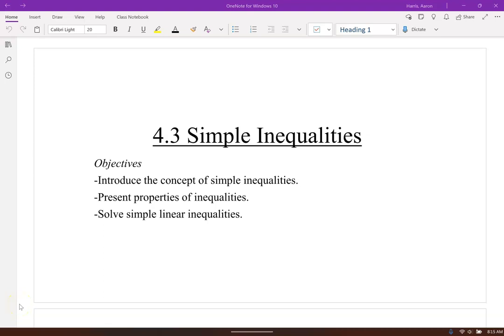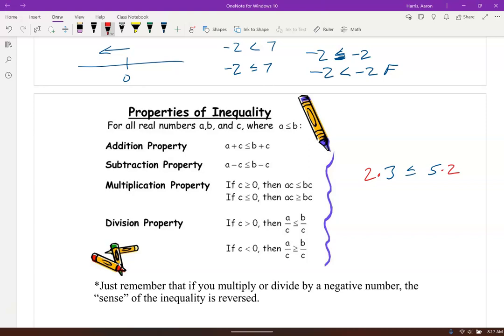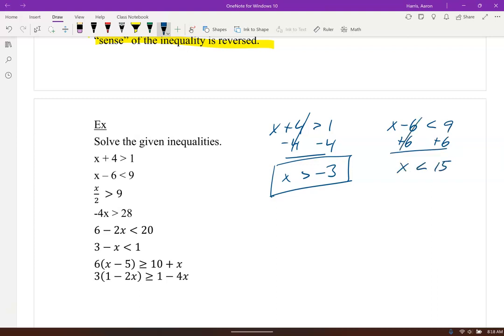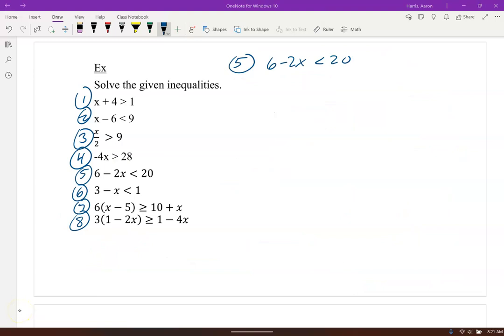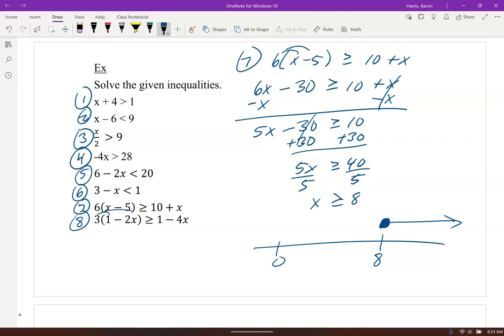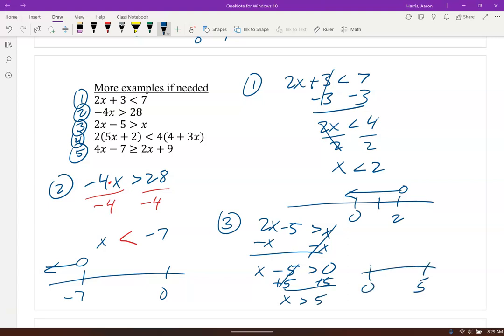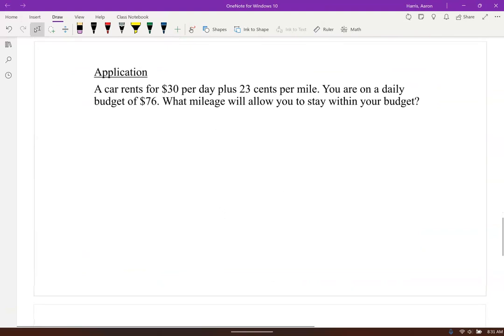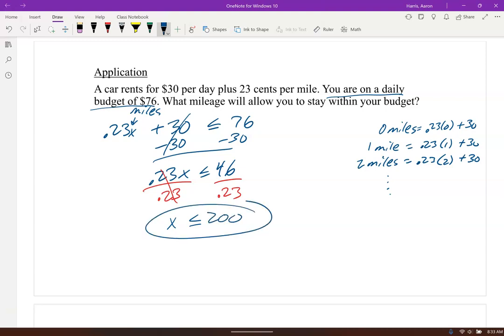116 4 3v2